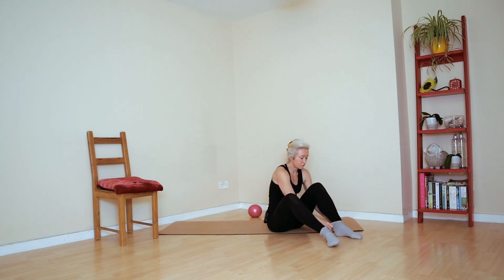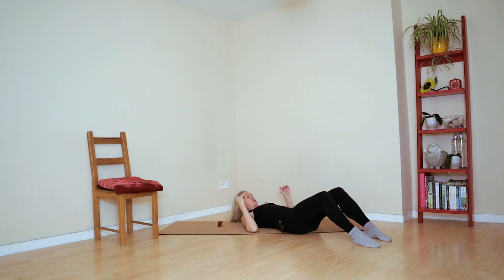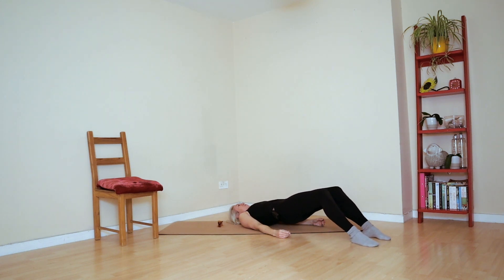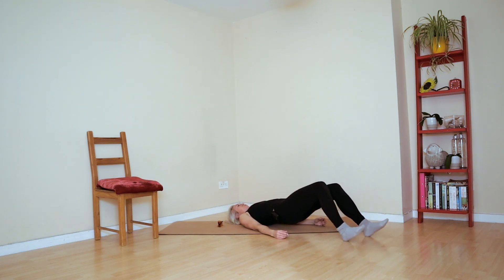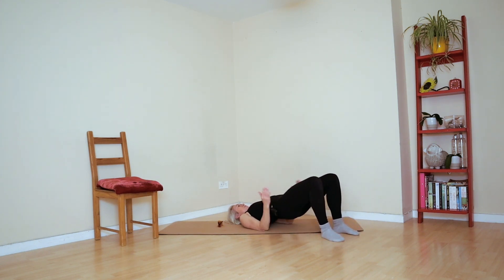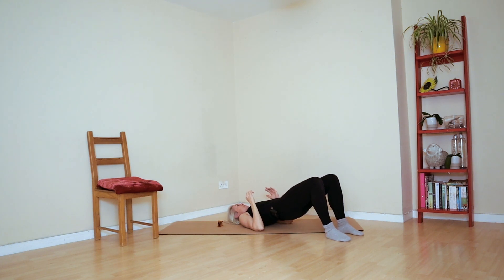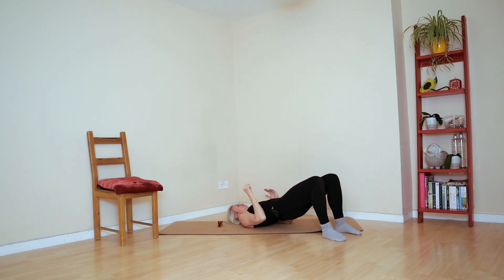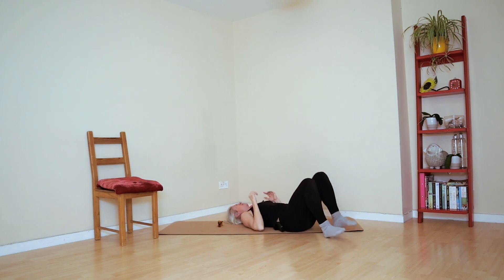Get rid of lower back pain & build back strength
Do you experience lower back pain? Has anyone ever said your back is weak?

This is a great exercise for the posterior (back) line of the body. It hits the hamstrings hardest, building that beautiful full hammy shape. It's also great for building strength in the lower back & glutes, assuming you maintain the correct position (pubic bone tilted slightly towards the ceiling).

Not all exercises suit all postures! Do you know where your postural imbalances lie? When you do, you can build a training programme that results in a beautifully shaped body. For more on balancing your body, visit tanyawyatt.com.